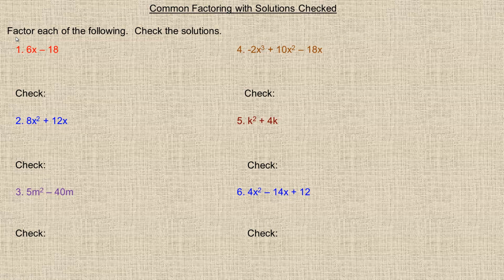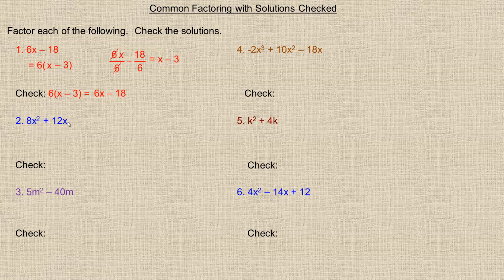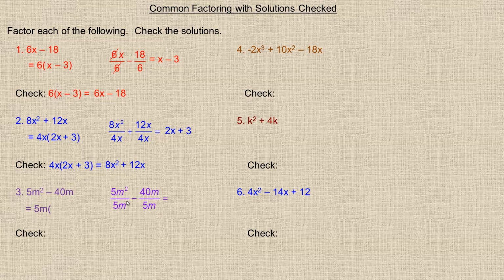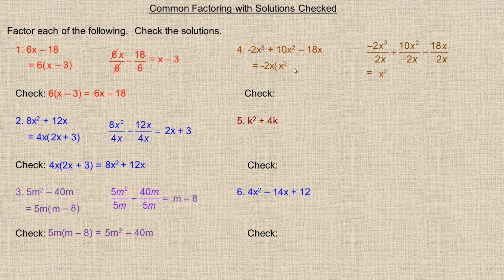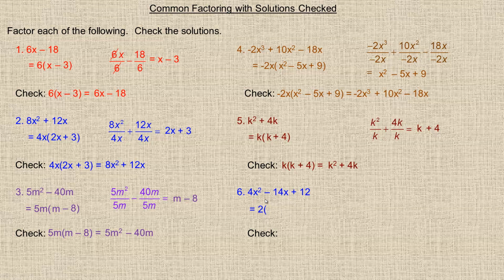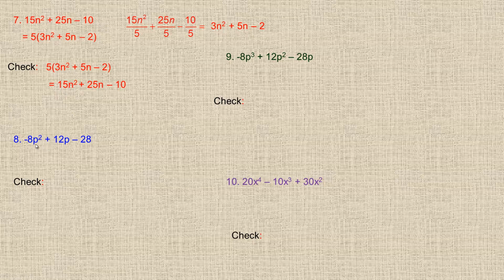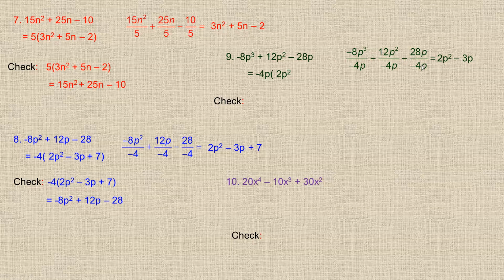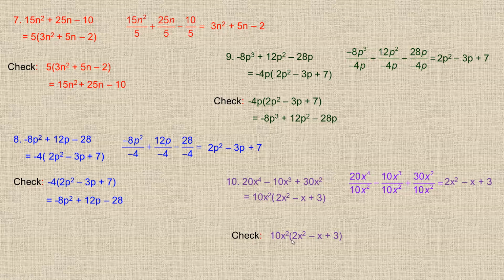Common Factoring with Solutions Checked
This tutorial shows 10 common factoring examples.  All solutions are checked by expanding the factored form to show it equals the original expression.